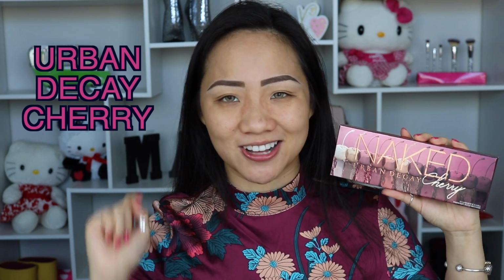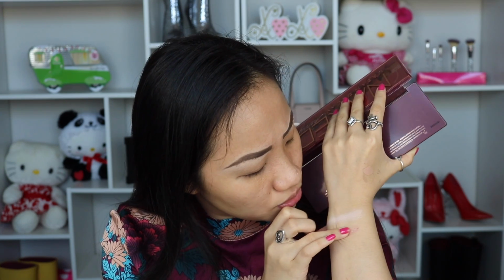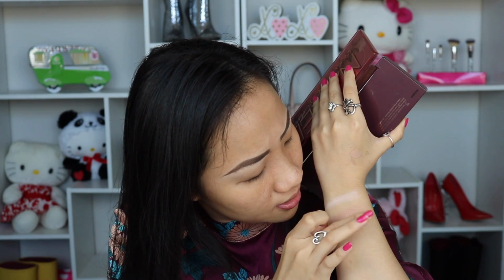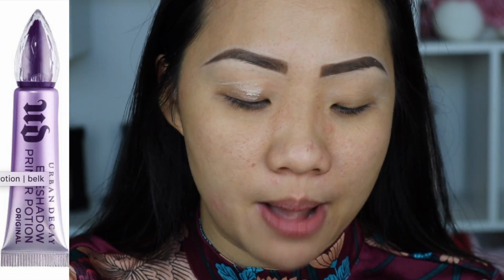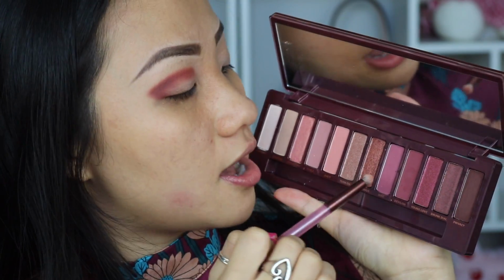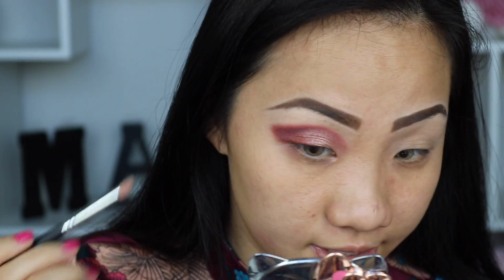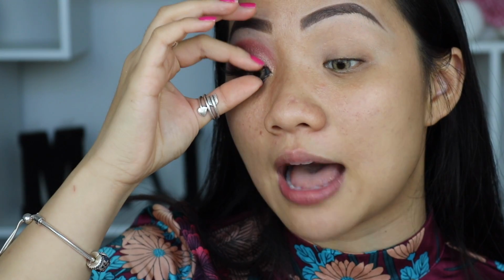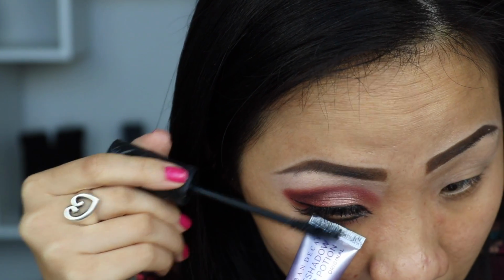DON' BUY Urban Decay CHERRY PALETTE Until you Watch THIS!! MaiMoments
HAPPY NEW YEAR My FABE!!!
Let start the year right with Urban Decay Naked Cherry Palette! Watch my video to see if I like this product or not?

Product Mentioned:
Urban Decay Eye Primer
Urban Decay Cherry Palette

YOUTUBE EQUIPMENT I USE:
Canon EOS Rebel T6i Digital 3pe1Lds
Extra Battery- https: / /amzn.to/39aqxoZ iMac Computer to edit- https: // amzn.to/3sPUvGM RODE Video Mic
Sandisk 128GB Memory Card - https: // amzn .to / 2Y60iKj
Osmo Pocket (Travel camera)
Neewer Ring Light- https: // amzn.to/3phDAe4 Neewer Soft box
Neewer Umbrella Studio Light- https: / / amzn. to / 3c4tglZ YOUTUBE OPTIMIZATION PLUG-IN I USE